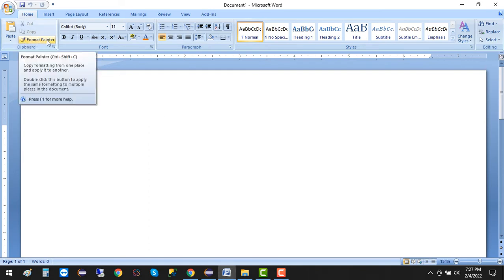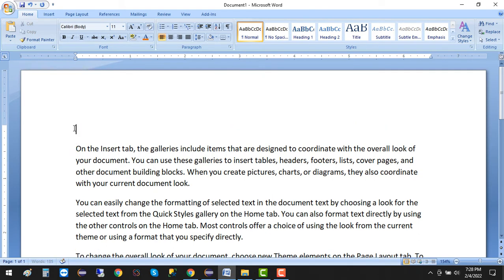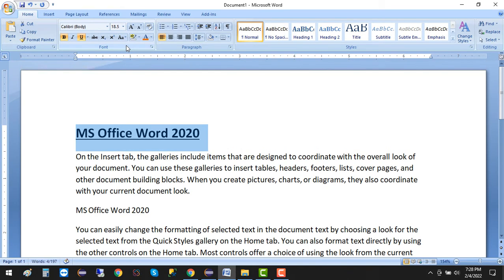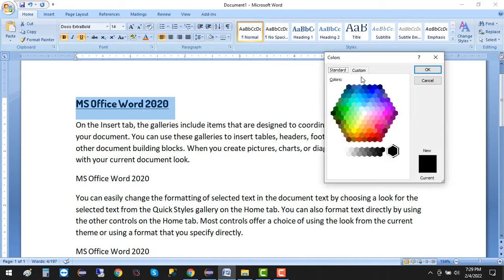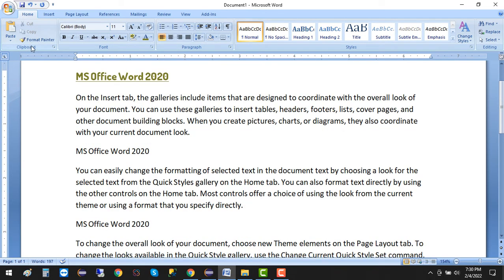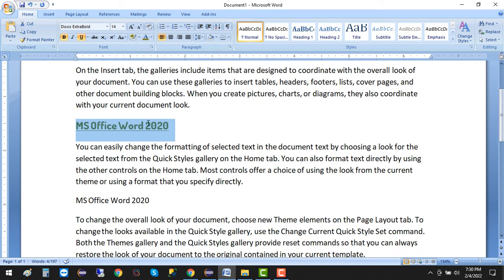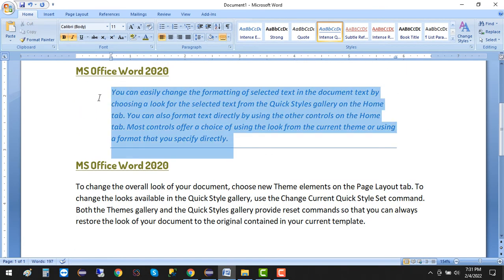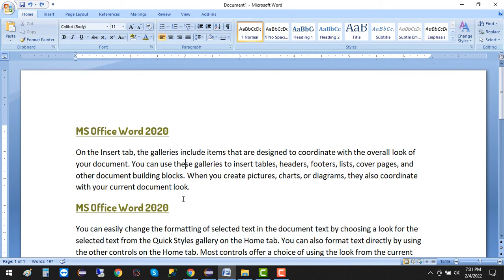Use of Format Painter in MS WORD | What does Format Painter do in Microsoft Word to Save Your Time.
This video is about how to use Format Painter in MS Word, in MS word format painter can be used to copy and Paste the Text format